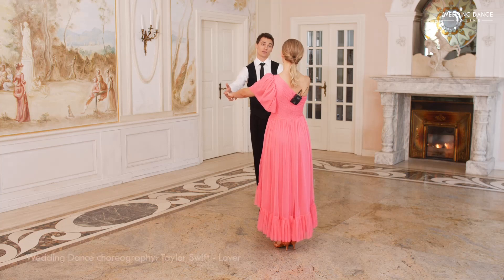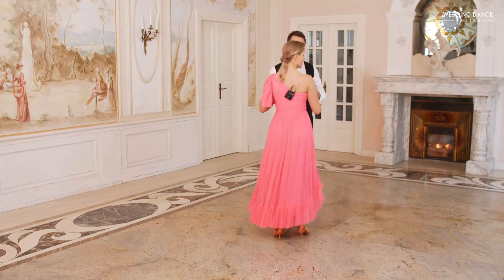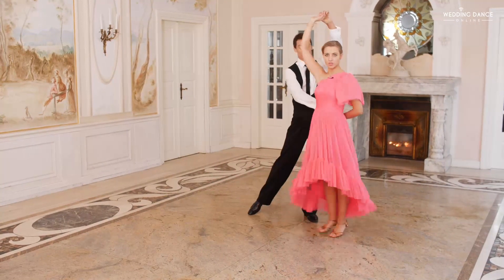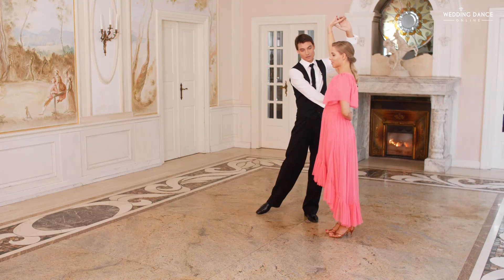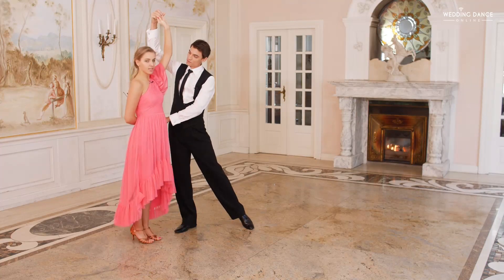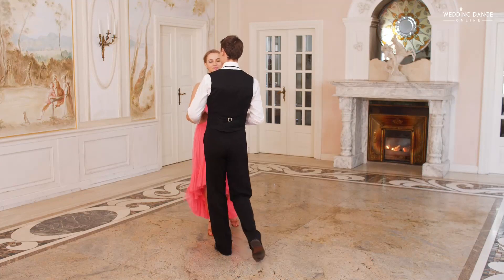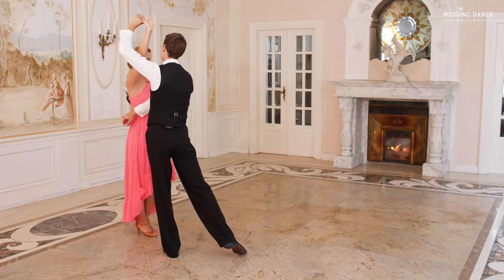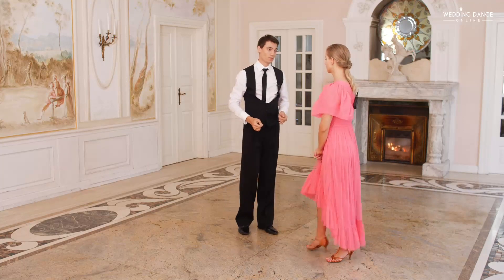Sample Tutorial: Lover - Taylor Swift| Wedding Dance Choreography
⬇️Get Your Tutorial Today ⬇️
✔️ Clear & Simple instructions
✔️ Learn whenever and wherever you want
✔️ Don't waste time commuting
✔️ No experience in dancing needed
✔️ Save money. Entire course cheaper than one live lesson.
✔️ Learn in small, manageable segments
✔️ Secrets and tips to learn quickly and efficiently
❗️ Precise counting for every step and entire routine
❗️ PDF file „Check list - Before the First Dance”
❗️ Lift alternatives - if you prefer not to dance lifts
❗️ Lift Variations - if you prefer a different lift